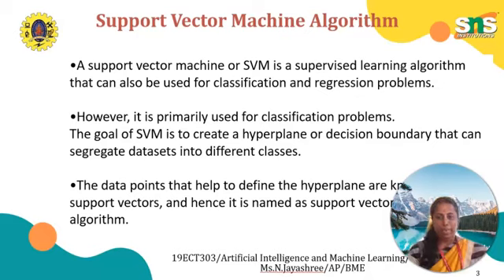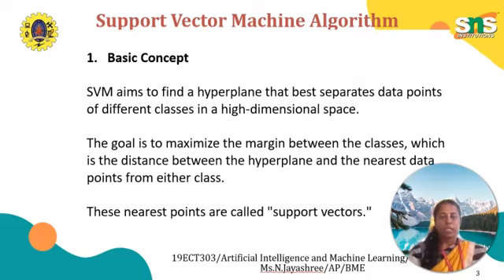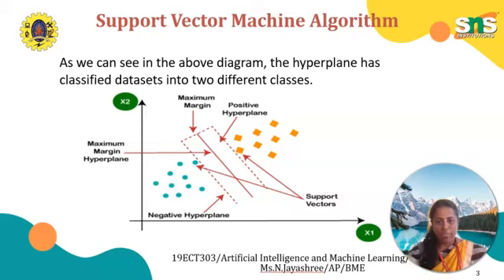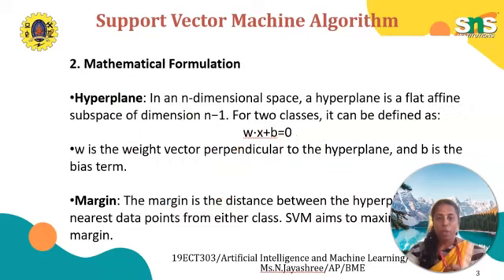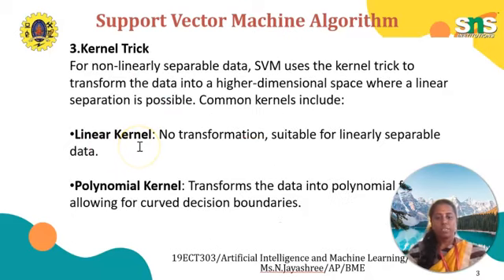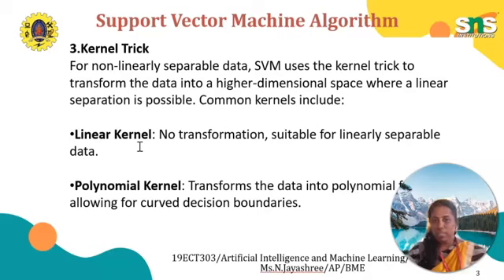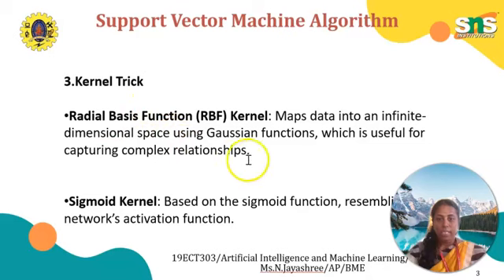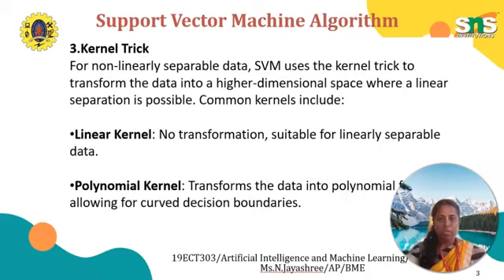Support Vector Machine PART 1#snsinstutions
Support Vector Machine (SVM) is a powerful supervised learning algorithm primarily used for classification tasks but can also be adapted for regression.